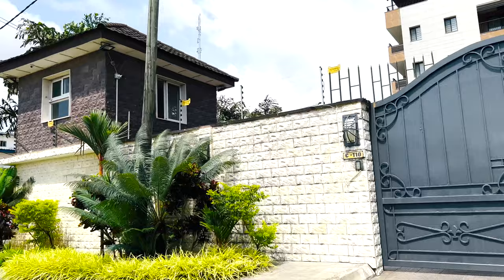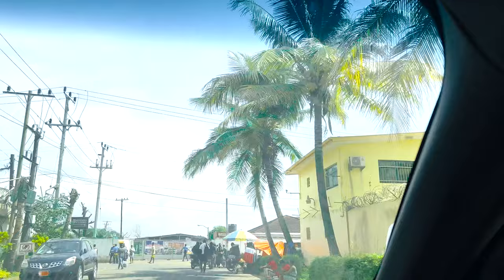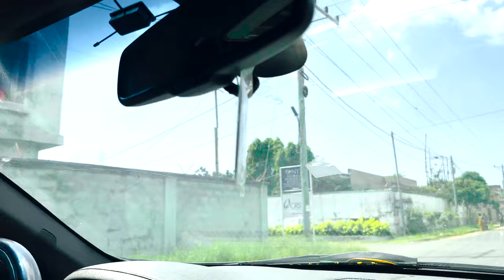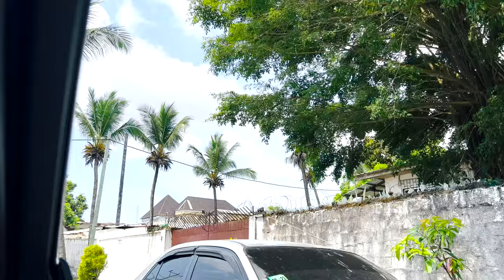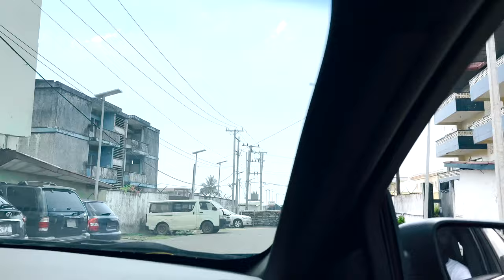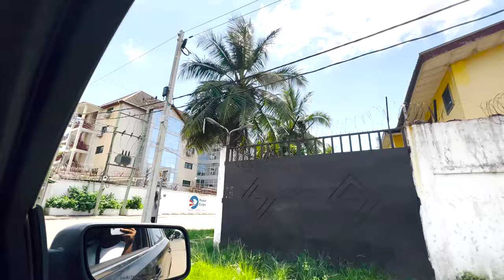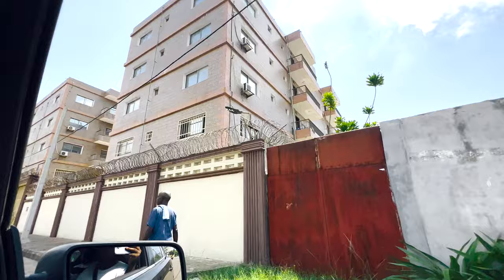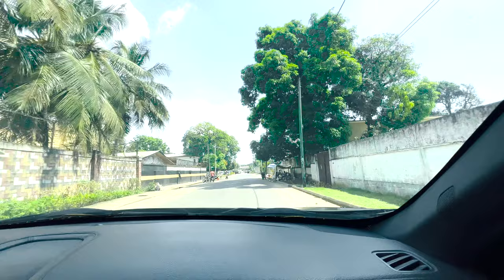MILLIONAIRE NEIGHBORHOOD LIBERIA ( Driving around finding rich people in liberia )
Hello Visionaries, Let's venture into my favorite neighborhood in Monrovia, second to Brewerville which is the next booming District